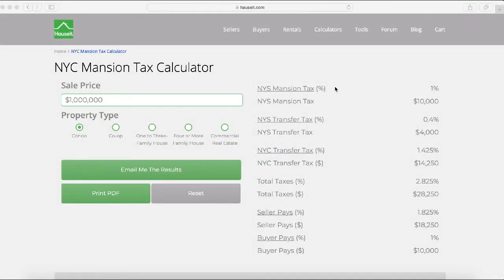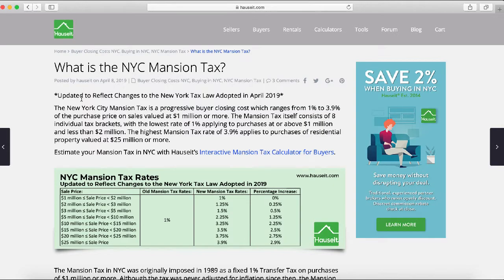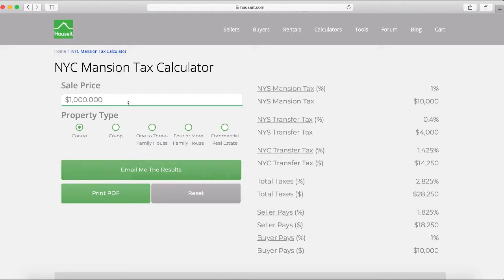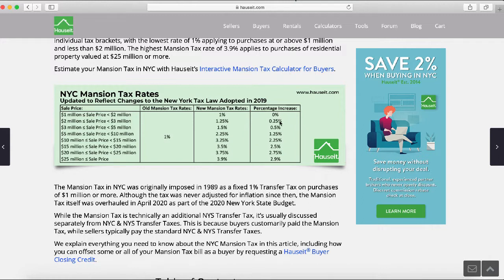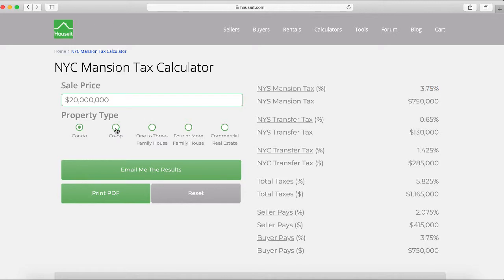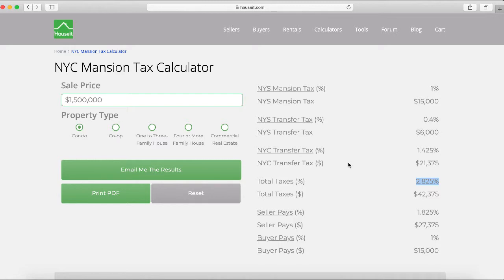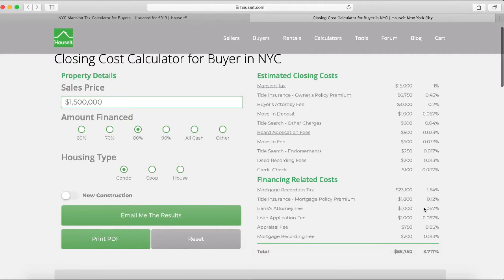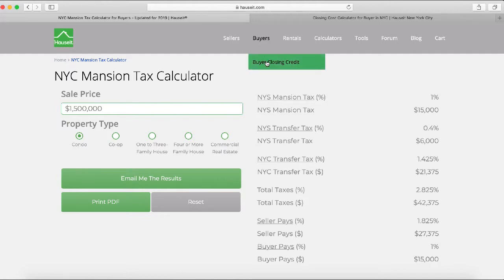How to Use the Hauseit NYC Mansion Tax Calculator [Tutorial]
In this video, we're gonna walk you through how to use the New York City Mansion Tax calculator available

This is the interface of the calculator itself. On the left, you have the ability to input the sale price as well as the property type. These two inputs are going to impact both the rate of the mansion tax as well as the dollar amount that you would pay at closing. It's worth remembering that the mansion tax is a buyer closing cost here in the city. Although technically the Mansion Tax is a transfer tax and sellers pay transfer taxes, the Mansion Tax is really a standalone tax.

It's not referred to along with your seller NYC & NYS Transfer Taxes. Looking at the calculator, we have an input here of $1 million and that's because the Mansion Tax only comes into effect if you're
buying a property that's $1 million or more.

The original Mansion Tax was actually implemented in 1989, and at the time it was a fixed 1% transfer tax. Now what's happened is in 2019 there were some changes to the New York Tax Law which did change the Mansion Tax from what was previously a fixed 1% regardless of sale price to a more progressive system which you can see here consisting of 8 individual tax brackets.

So the tax rate itself has not changed for sale prices from $1 million to less than $2 million, but as you go at or above $2 million the Mansion Tax rate can go up significantly. It tops out at 3.9% for purchases of $25 million dollars or more.

So going back into the calculator here, we can see that if we adjust the sale price to something that's higher than 1 to 2 million, we're gonna get a higher Mansion Tax rate of 1.25%. So the calculator here should be generating an output for the Mansion Tax which is consistent with these tax brackets. We can test it again using $20 million as the purchase price so let's add another zero and that's going to give us a mansion tax rate of 3.75% that appears to be consistent with what you have here.

If you look at the analysis, the changes in the Mansion Tax rate in 2019 made it much more progressive the higher the purchase price the higher the tax you'll have to pay as a buyer. Now fortunately, the Mansion Tax is a one-time tax. It's a closing cost as opposed to a recurring tax ,so in that sense it is not the worst thing that could have happened to overall taxation if you were thinking about buying a property that was subject to the Mansion Tax.

When this legislation was being discussed, there was a conversation about there potentially being a pied à terre tax a recurring tax based on you know presumably annual ownership, so that would have been much more costly and sort of you know dissuasive to buyers looking to purchase in the city compared to a one-time tax which is what happened with the Mansion Tax changes.

In terms of property type, we can change the property type to coop 1 to 3 family house and you'll see that it doesn't really have any impact on the Mansion Tax itself. The Mansion Tax however does not apply for the property types which are say a residential property with 4 or
more units so if it's a townhouse with 4 apartments you would not have to pay the Mansion Tax.

Similarly with commercial real estate again there is no Mansion Tax. However, for 4 or more family houses in commercial real estate there are higher seller transfer taxes on those depending on the
price point. That is something for you to keep in mind as well. Going back to the calculator, if pick a more normal sale price here in the city let's say it's $1.5m we have our Mansion Tax of 1% and it also shows here that transfer taxes now just to reiterate.

These taxes are paid by the seller, so the seller is gonna pay around $27,000 here for this deal (1.825%) and the buyer is paying 1%. We like to say that the total taxes consists of both the Mansion Tax and the Transfer Tax because they're all payable at closing. The only thing that is meaningful is that the seller pays some of those and the buyer pays the Mansion Tax component as well.